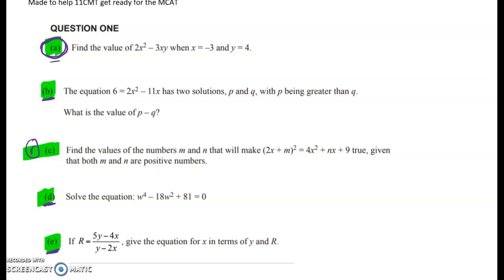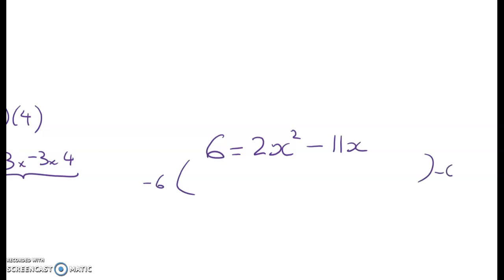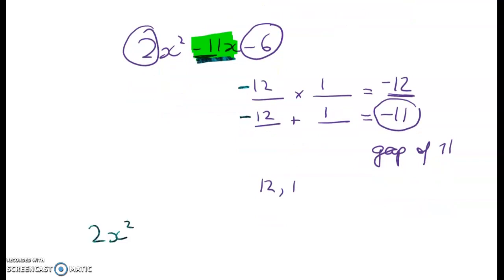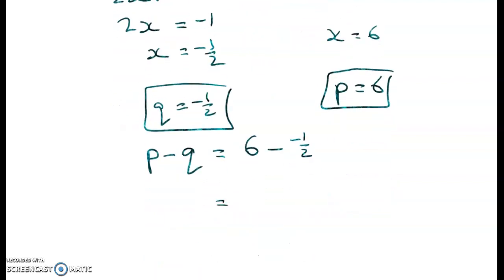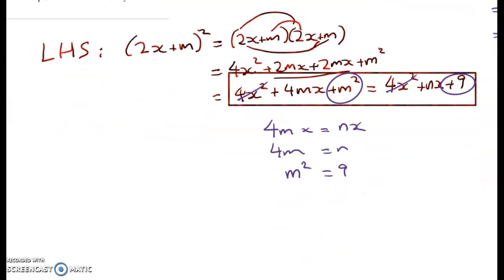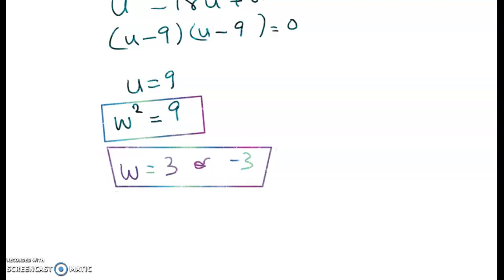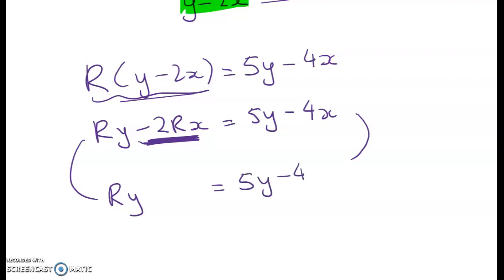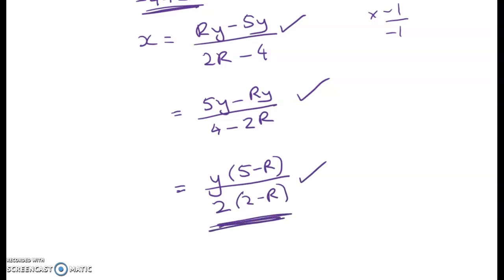NCEA MCAT 2021 Q1 -Level 1 Mathematics - Algebra - for 11CMT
MCAT 2021 Day 1 Question 1